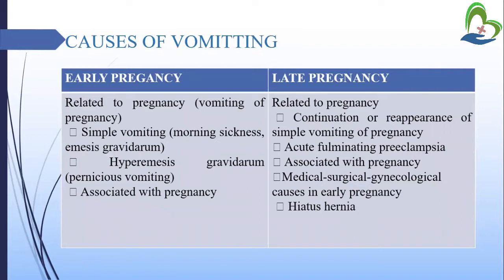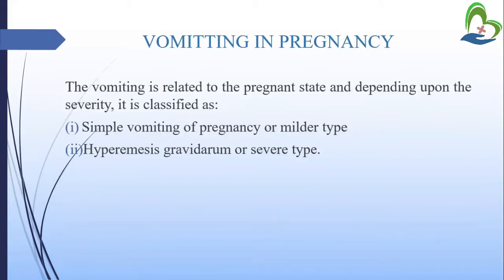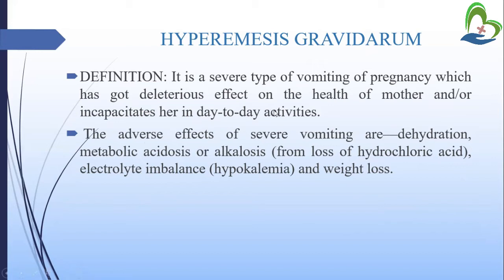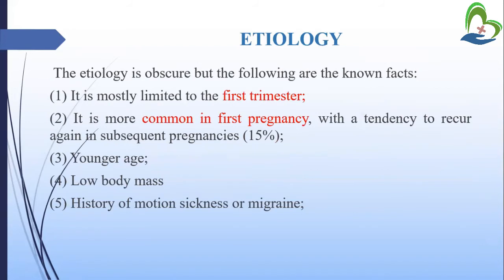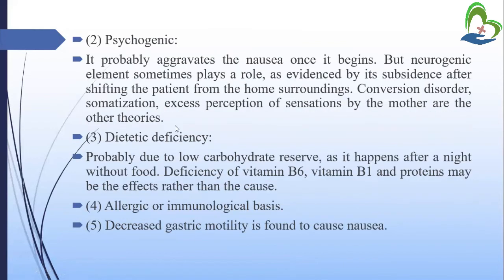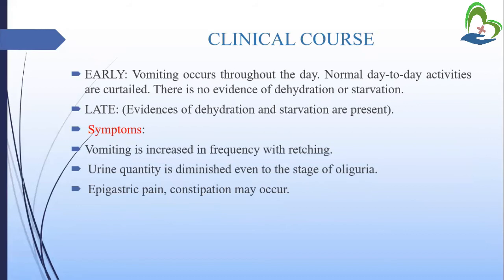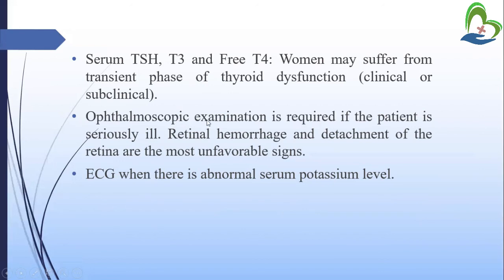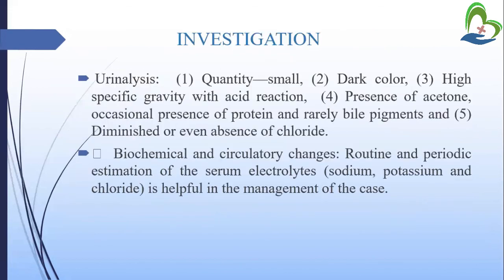KNOWLEDGE NURSING | VOMITING IN PREGNANCY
OBG TOPICS